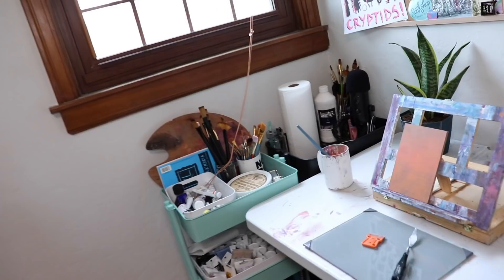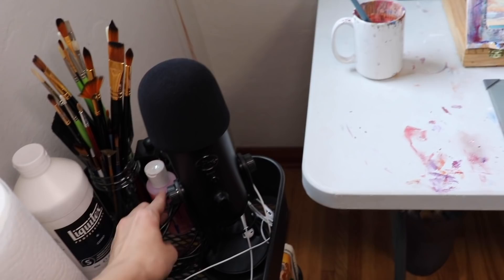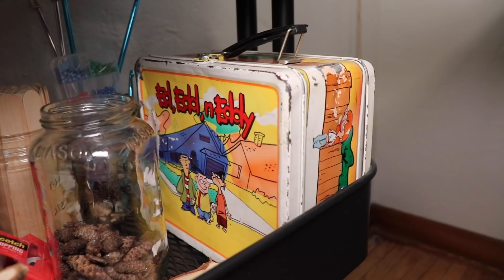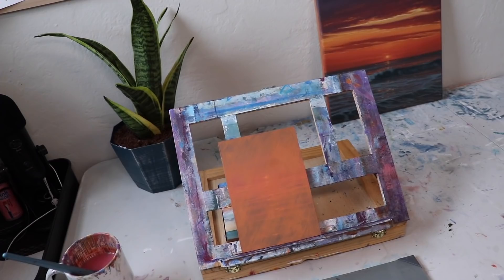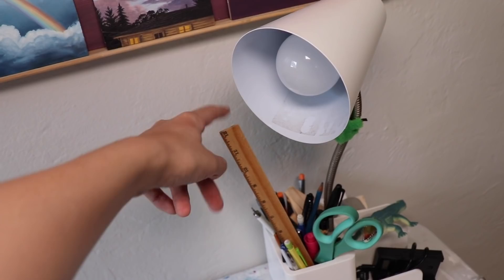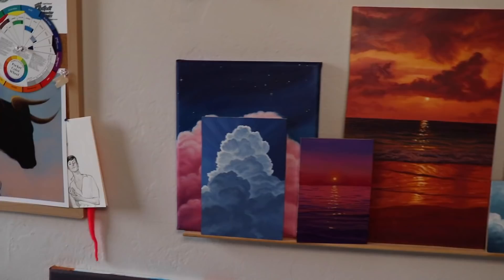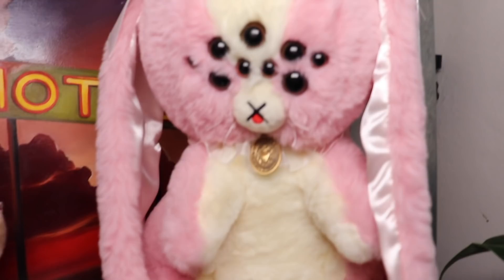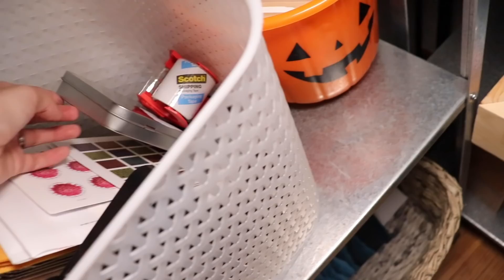Art Studio Tour! - My Painting Space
I've been working for a very long time to make my painting studio be a cute, comfy, organized, and functional space for me to create in, and It's finally in a place I'm really proud of! It's a super tiny art studio space compared to many others, but it works perfect for me. You don't need a big studio to make art you love. In my studio I've created spaces to work on painting, do my full time job, run my art business, and just chill!

Studio organization is  a tough they to figure out and it takes a looonnng time of trial and error to get it to a place where you are going to feel happy with it, so if you have any questions for me about how I got my studio to the way it is now, let me know in the comments!

Also deeply sorry for all the audio glitches and shaky camera. Again, I'm an artist, not a videographer.